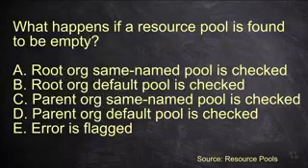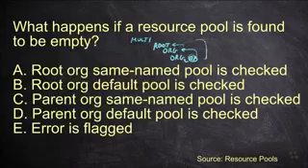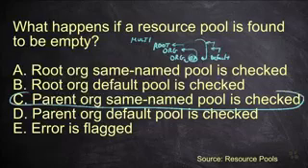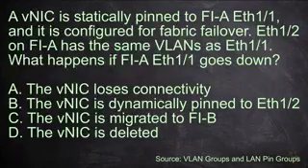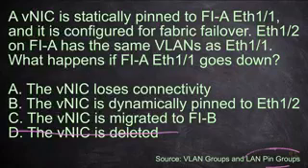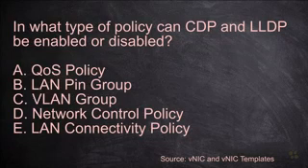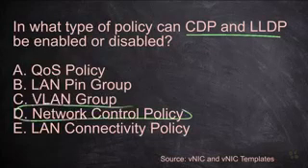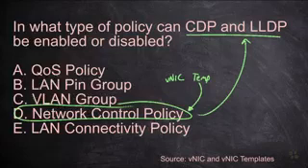209 Review and Quiz Cisco CCNP Data Center 350 601 DCCOR CBT Nuggets